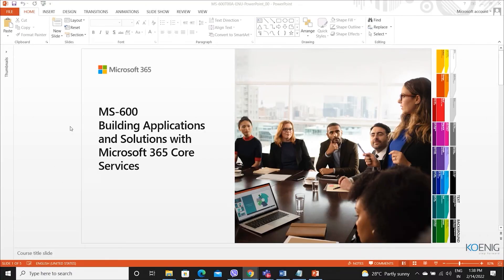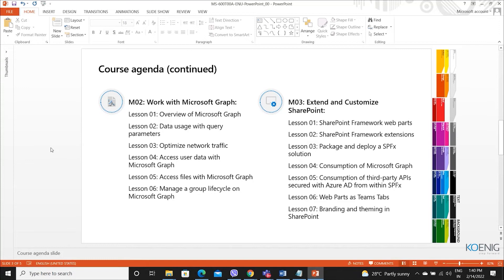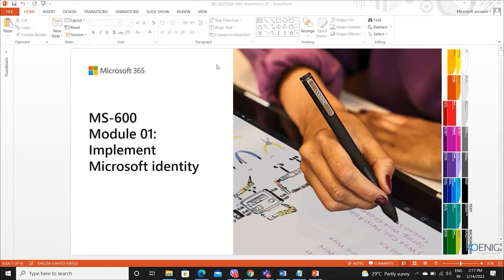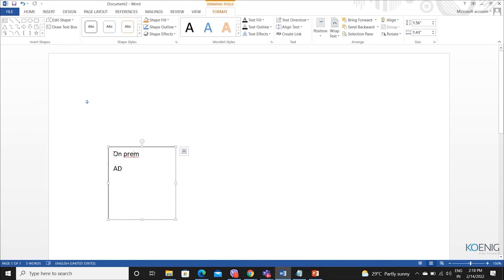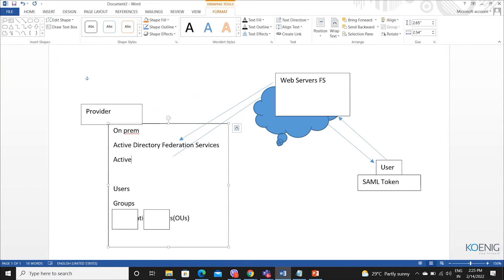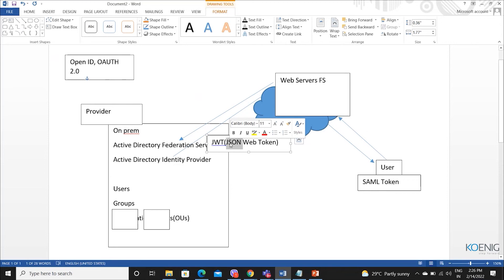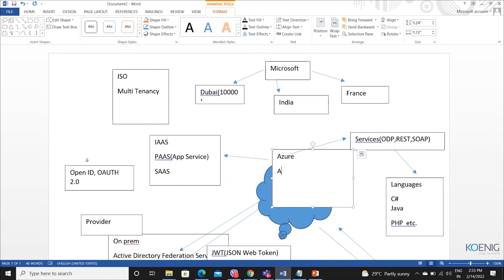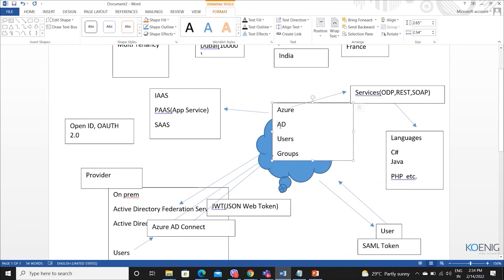Learn Building applications and solutions with Microsoft 365 core services online | Koenig Solutions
Do you prefer Live Online Training but don’t have the Time or Money for it? Do you want to start Immediately? Try Flexi - a Video Recording of Building applications and solutions with Microsoft 365 core services Live Online. Flexi bridges the gap between Live Online and On-Demand solutions.